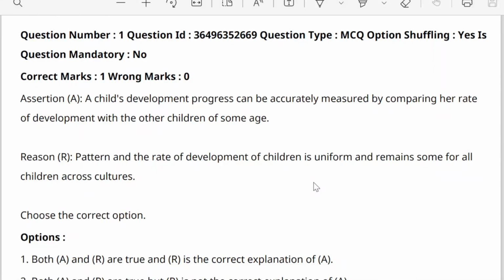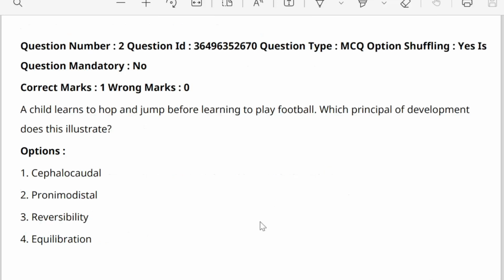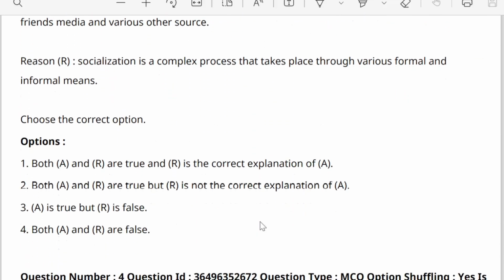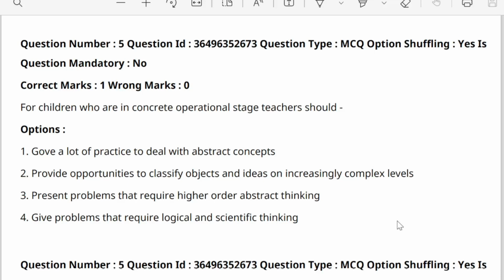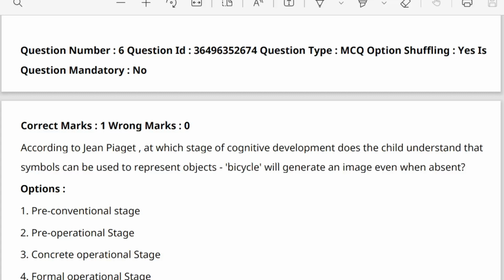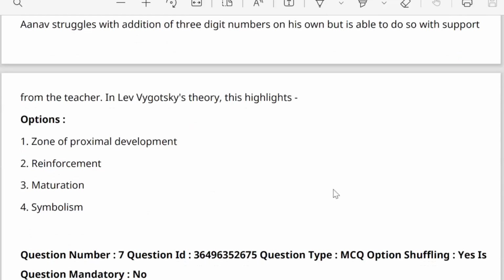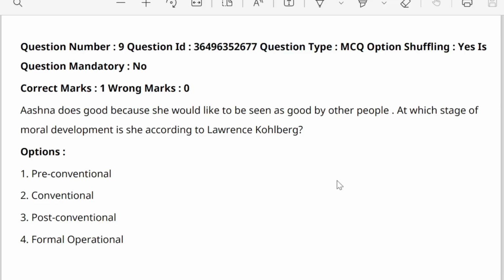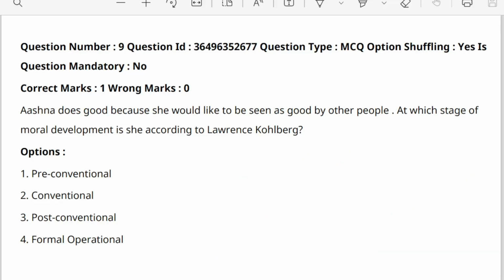Target CTET 2022 - 10 ka Dum - Learn 10 Qs a day - Previous Year's Paper Analysis - 11 Jan '22 (P1)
Follow me for videos on
   - Teacher Exams - CTET
   - Teacher Language and
   - Pedagogy

Resources & Links:
Website (get a FREE mini-course on 'A Beginner's Guide to the CTET')